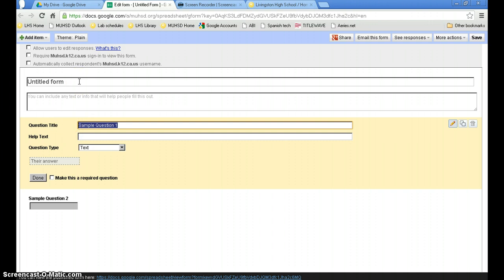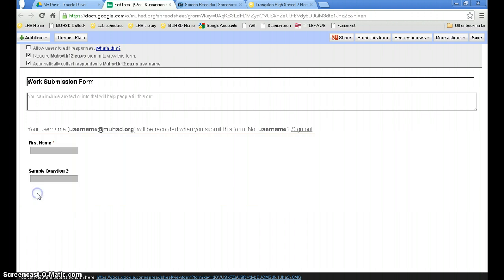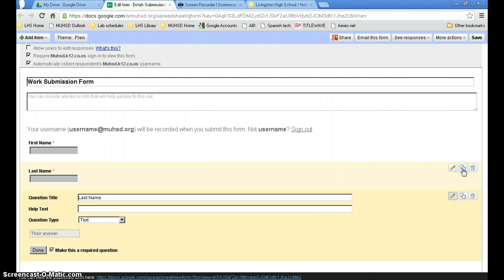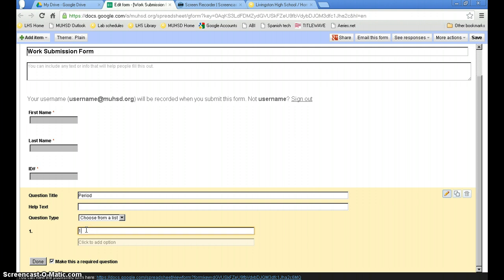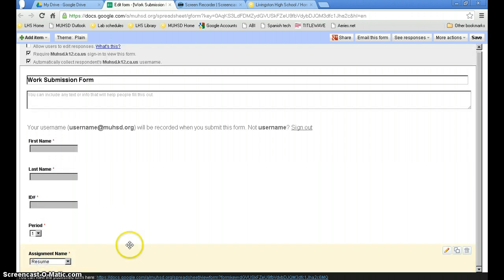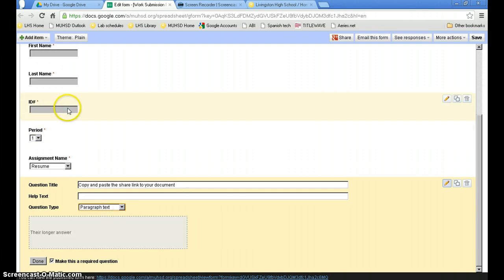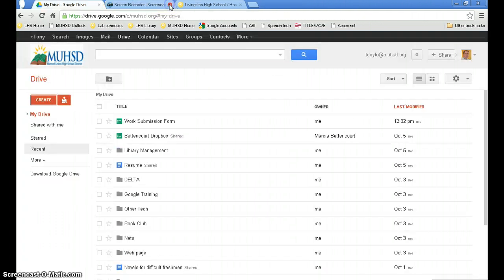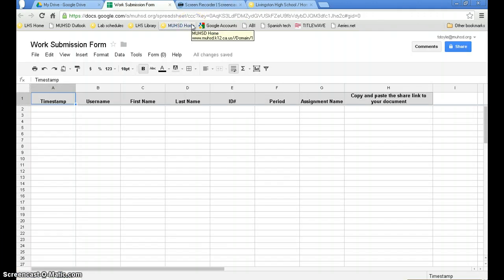Google Dropbox Form pt.1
How to create and edit a Google Form to use as an assignment dropbox